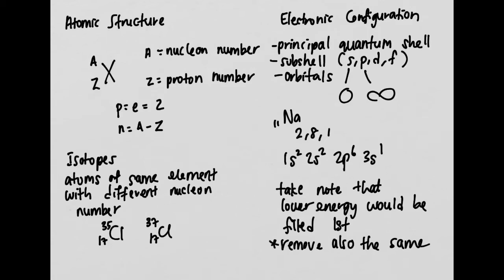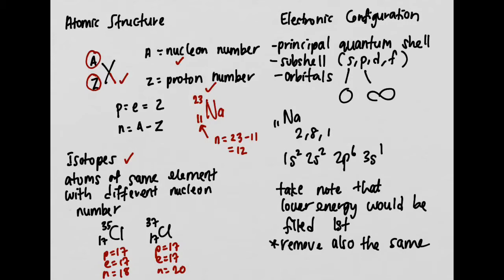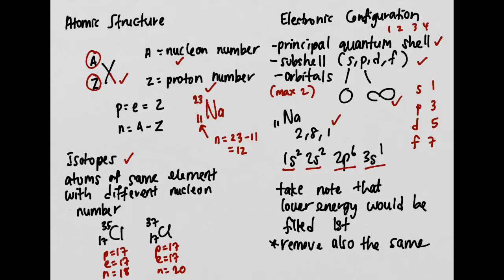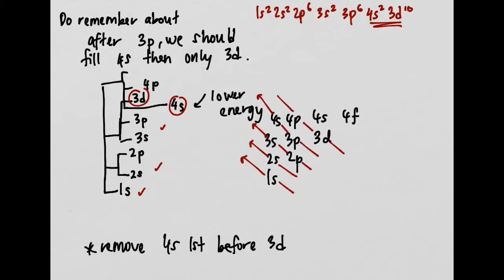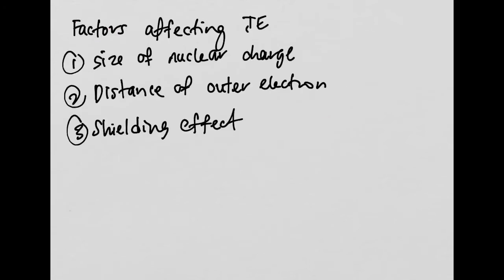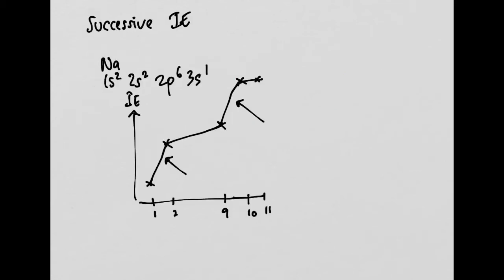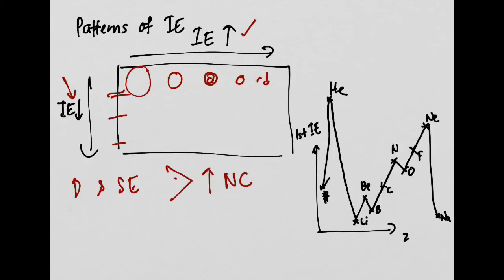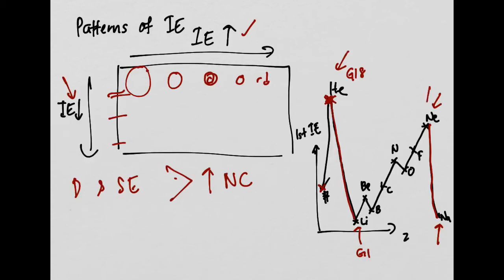ELECTRONIC STRUCTURE AND IONISATION ENERGY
BBSPIK chemistry 2020